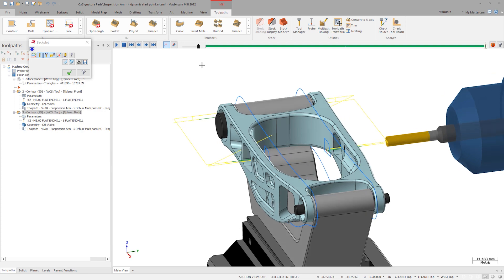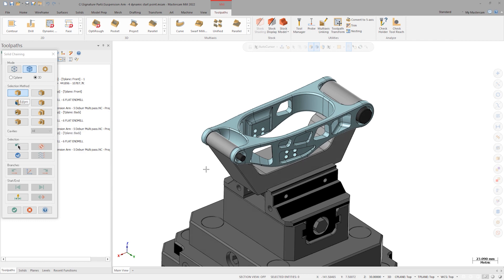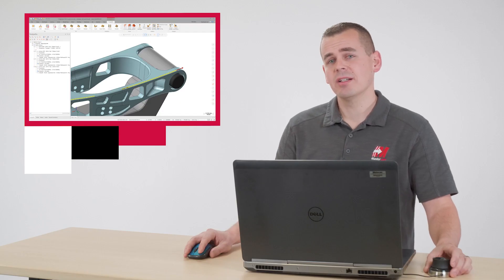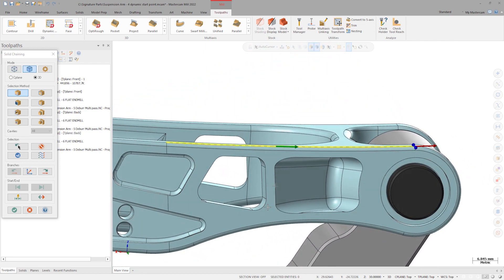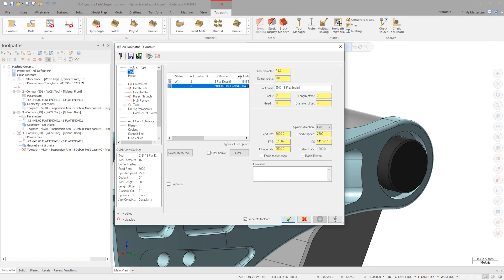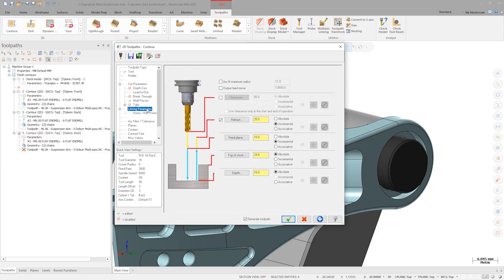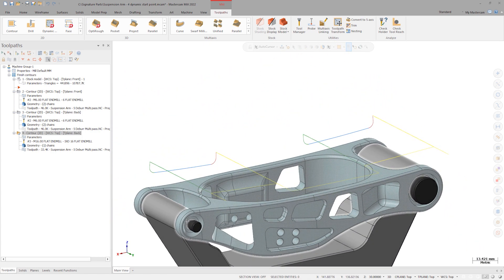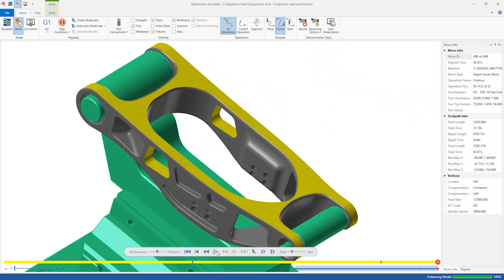Simple Finishing Machining using Bicycle Suspension Arm | Mastercam 2022 Signature Parts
Explore simple finish machining operations using our Bicycle Suspension Arm Signature Part. Applications Engineer Jesse Trinque walks you through two finishing operations that are programmed on the outside of the part.

Join the Mastercam community on social